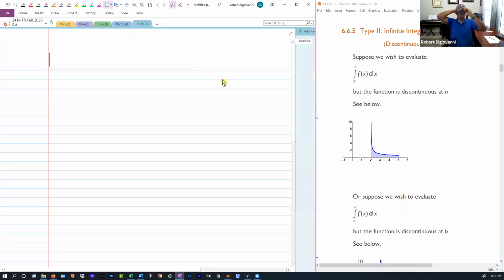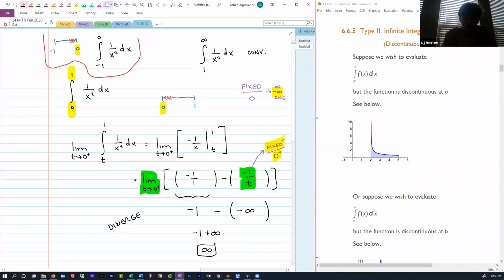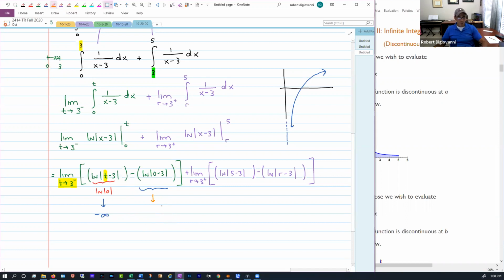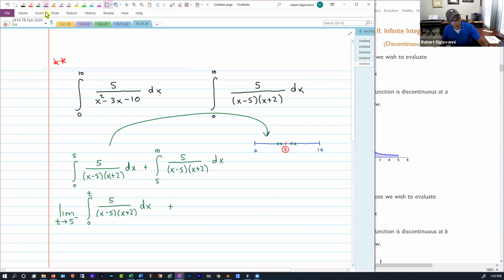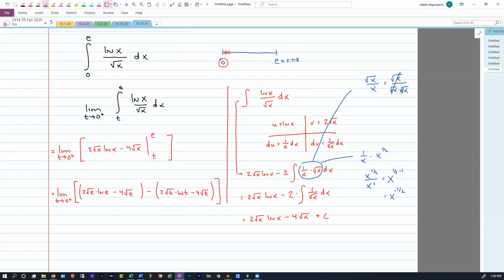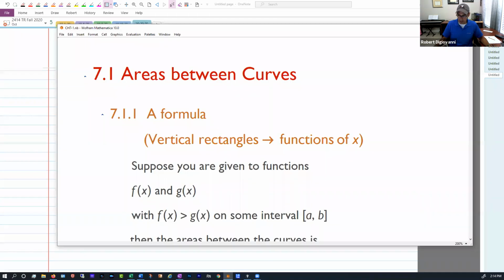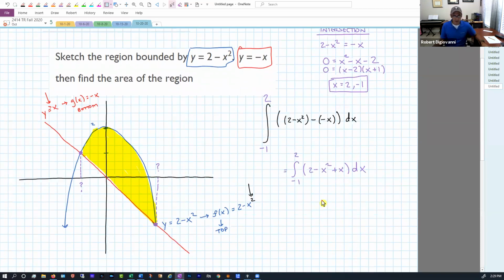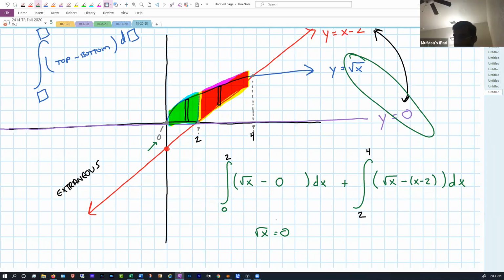2414 TR 10-20-20